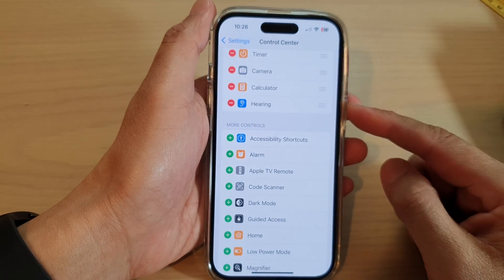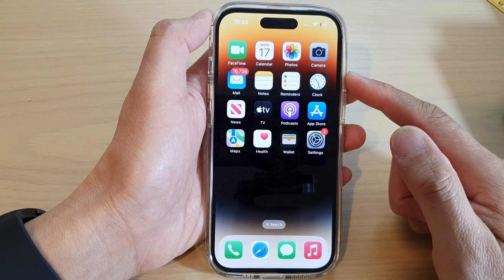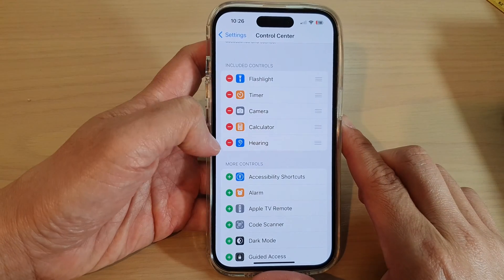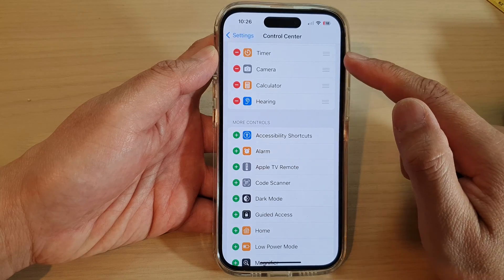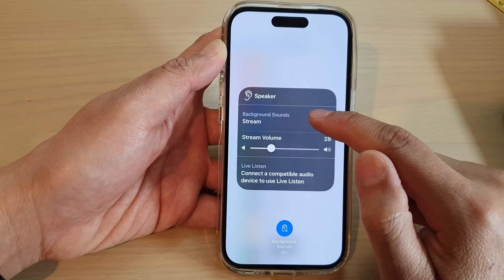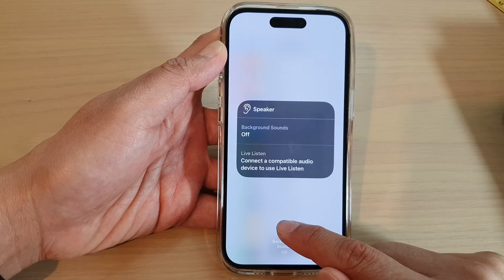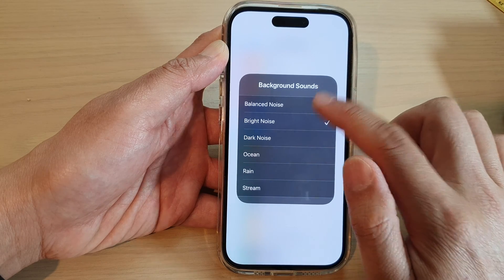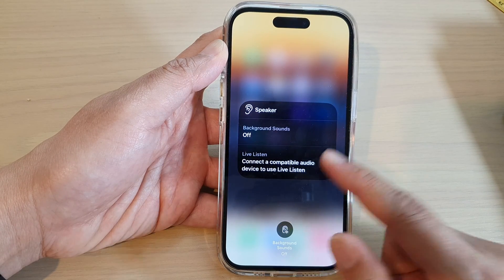iPhone 14's/14 Pro Max: How to Add/Remove Hearing Background Sound Shortcut to the Control Center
Learn how you can add or remove the hearing background sound shortcut to the control center on the iPhone 14/14 Pro/14 Pro Max/Plus.